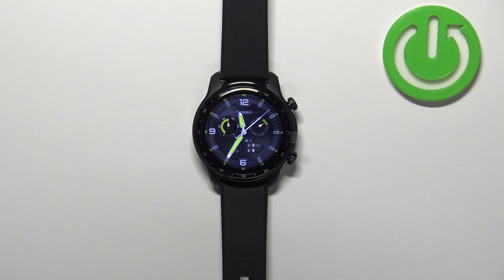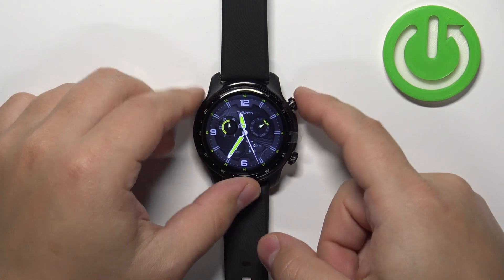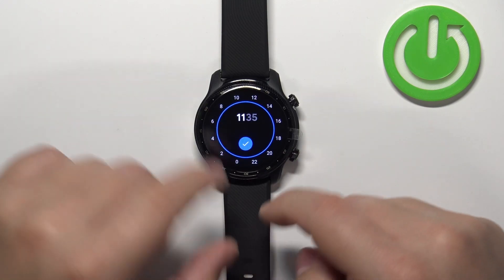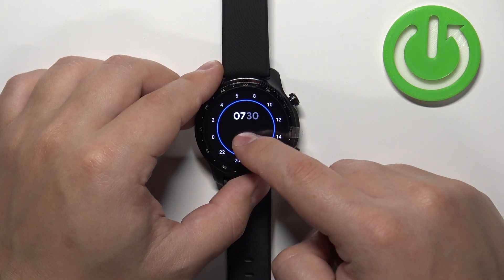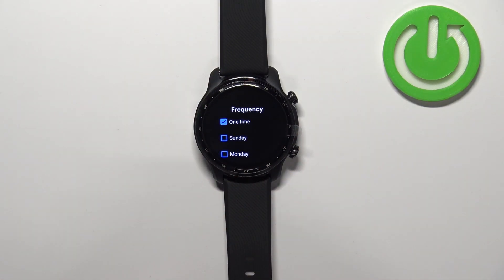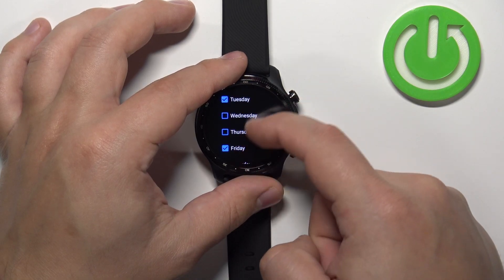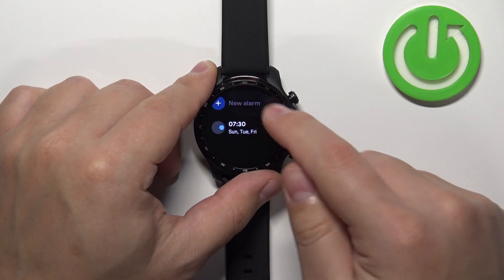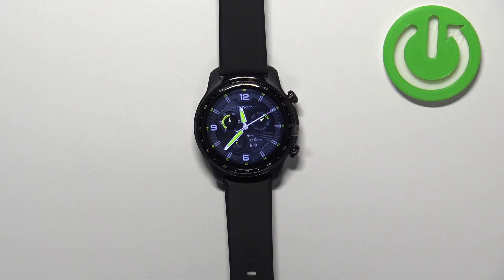How to Set Up Alarm Clock on TicWatch Pro 3 Ultra - Add Alarm Clock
Find out more info about MOBVOI TicWatch Pro 3 Ultra:
If you want to know how to set up an alarm clock on TicWatch Pro 3 Ultra, stay here with us. Our expert will show you how to enter the Alarm settings, and then how to add a new alarm - set the alarm time, set the alarm frequency, and learn how to remove unnecessary alarms from your watch. Visit our YouTube channel if you want to know more about the TicWatch Pro 3 Ultra.

How to add an alarm clock to TicWatch Pro 3 Ultra? How to set up alarm clock on TicWatch Pro 3 Ultra? How to set an alarm on TicWatch Pro 3 Ultra?